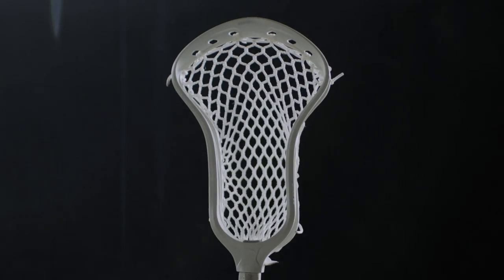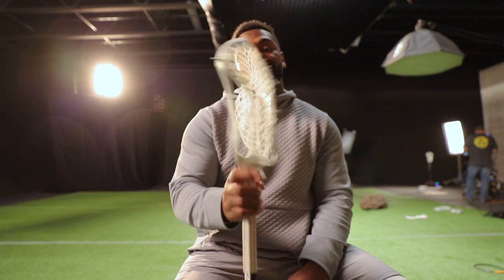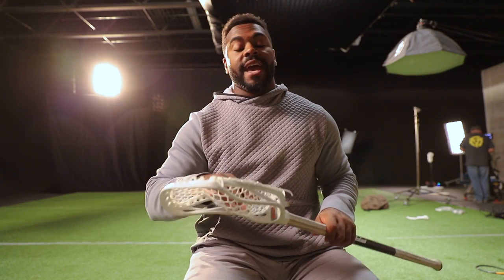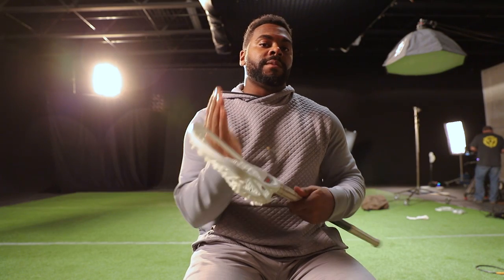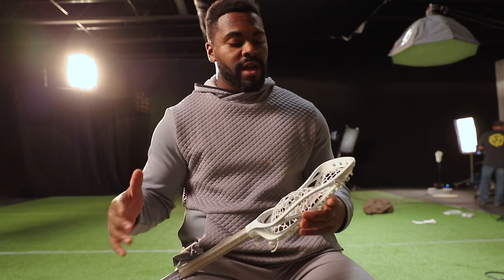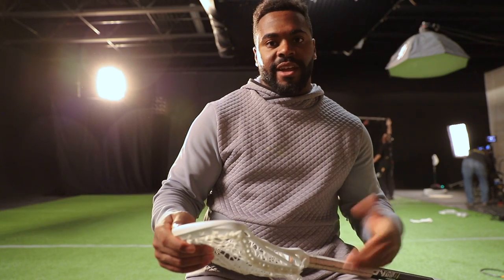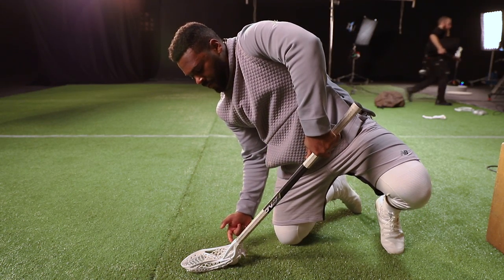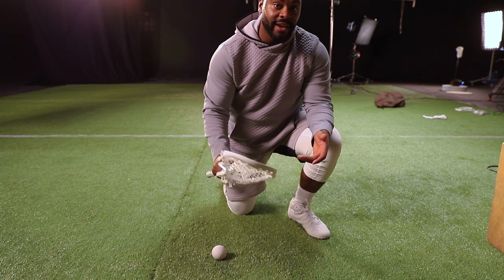Introducing the Burn FO with Trevor Baptiste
Trevor Baptiste reviews the all-new Burn FO head made for winning face-offs.